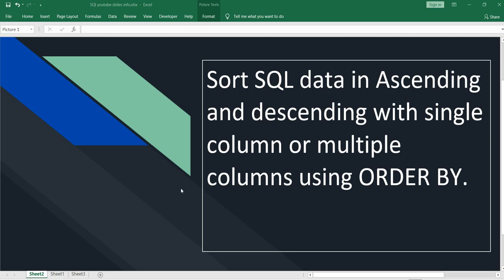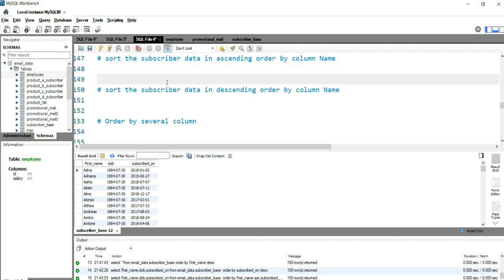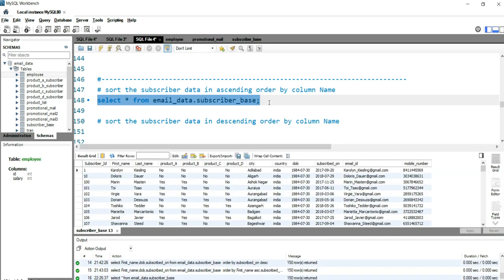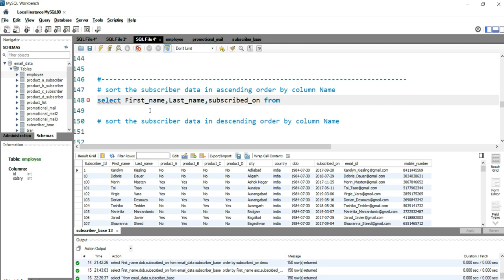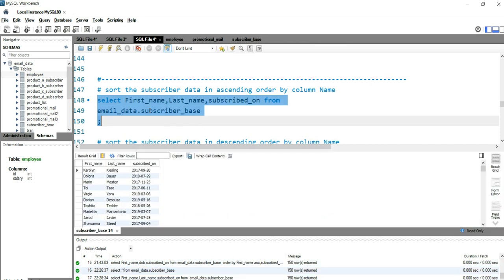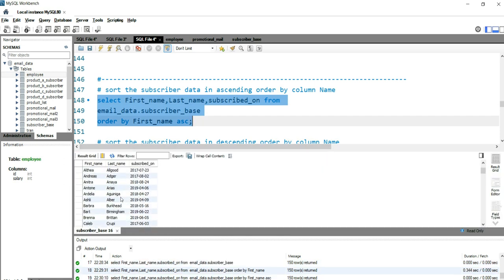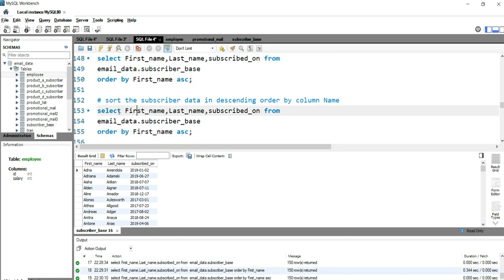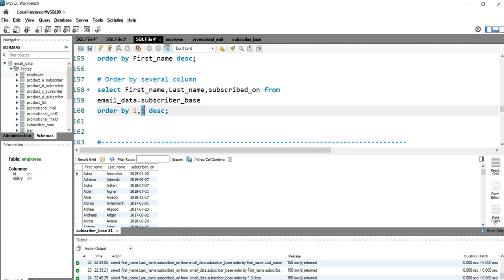Sort SQL data in Ascending and descending with single column or multiple columns using ORDER BY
The order By Clause allows you to sort your data in ascending or descending order .
The order By Clause can be used with multiple columns
The order By Clause allows you to easily arrange your data in ascending or descending order based on the value in a column.

What is order By Clause in SQL?
How to sort your data using a single or multiple column in a sql  table using order By Clause.
How to write query to using order By Clause
What is the use of order By Clause in SQL.